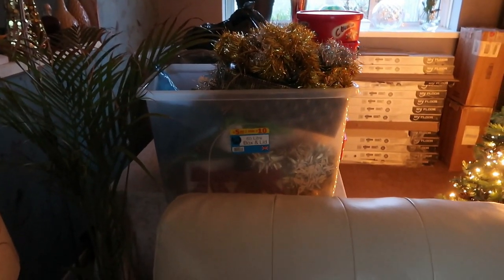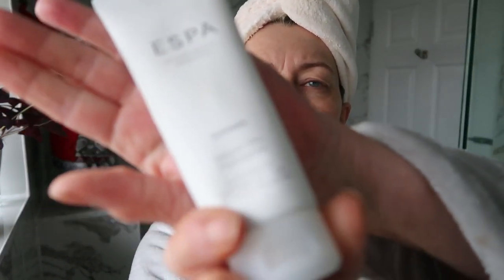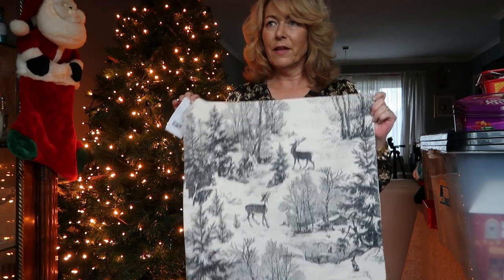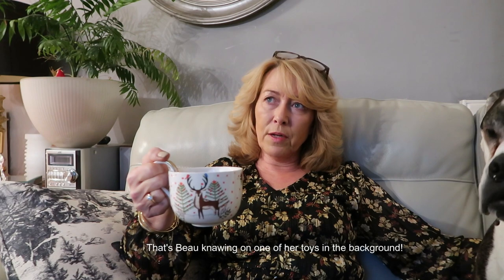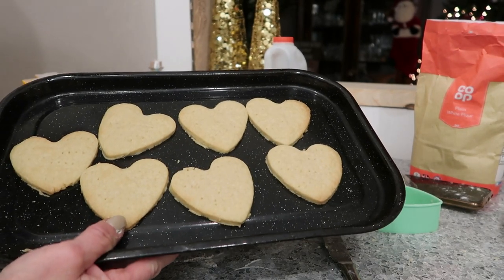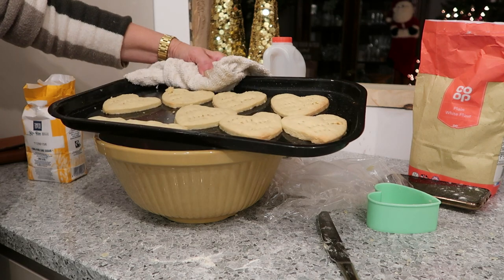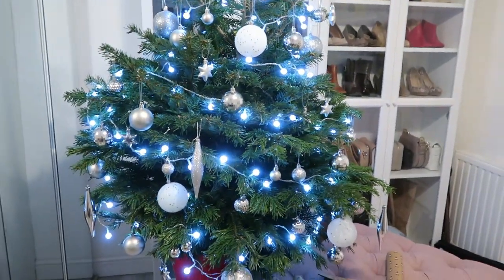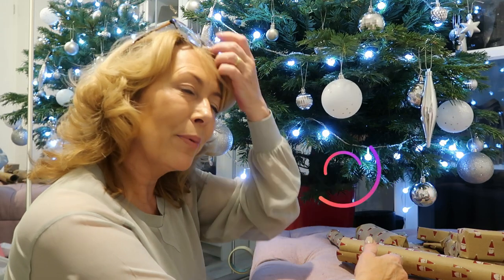Christmas ready! A weekly vlog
Hi All. I've had the worst cold this past week. I think it's quite evident in this film! I hope you enjoy it. xx

Top - Out Of Stock
Ana Luisa Hoop Earrings -
I absolutely recommend checking out Ana Luisa ❤️
They do sustainable jewellery, their pieces start at $39, and

Buscuit Recipe
190 g plain flour
60 g caster sugar
130 g butter
Mix in processor or by hand and cook at 190 for around ten minutes